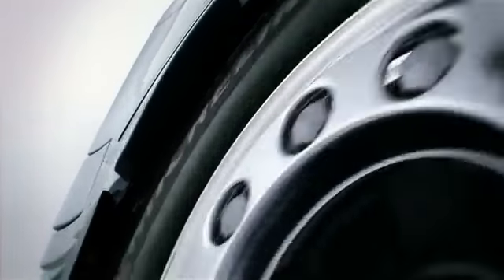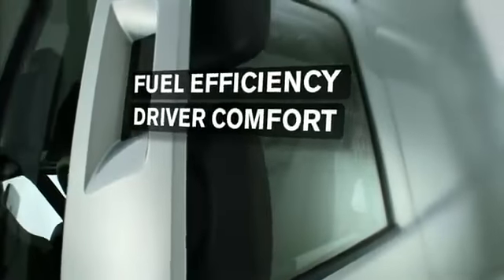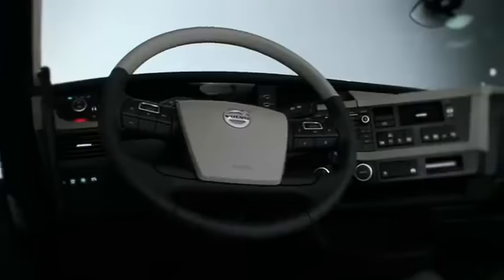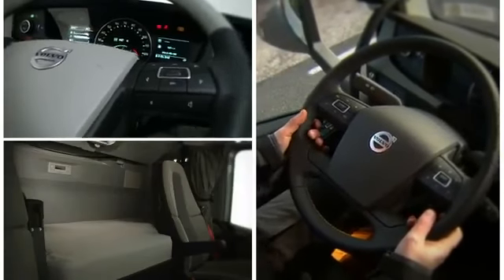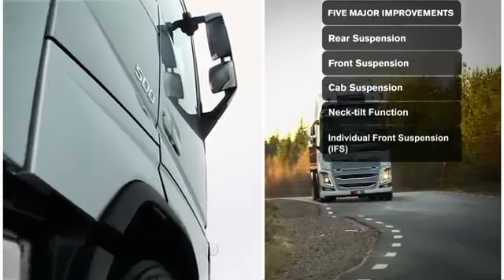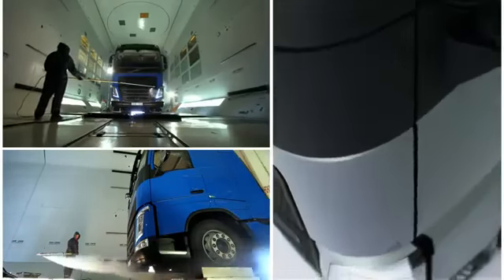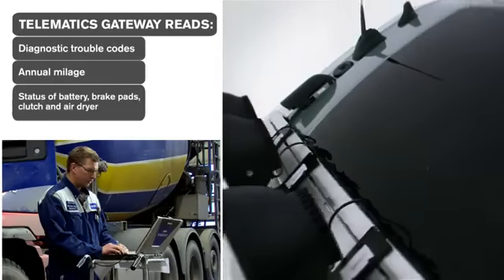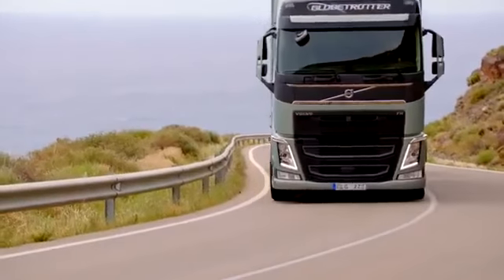new volvo truck 2013 volvo fh 2013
camion usati truck videos new volvo fh 2013 Trucks is now launching the next VOLVO truck
volvo
moving companies
moving company
long distance moving companies
national moving companies
moving company reviews
local moving companies
moving companies nyc
cheap moving companies
cross country moving companies
best moving companies
next generation volvo truck
volvo trucks
de nieuwe volvo fh
new volvo fh
new volvo fh 2012
volvo fh 2012
volvo fh
nieuwe volvo fh 2012
nieuwe volvo fh
uusi volvo fh
volvo fh new
new volvo truck
volvo new truck 2012
volvo truck
volvo trucks
volvo fh 12 2012
volvo new generation
next generation fh
volvo fh16 2012
nieuwe volvo
nieuwe volvo truck
volv truck
nouveau volvo fh 2013
volvo truck 2012